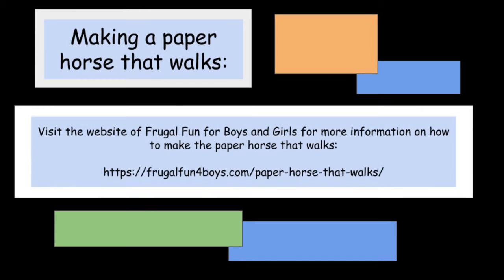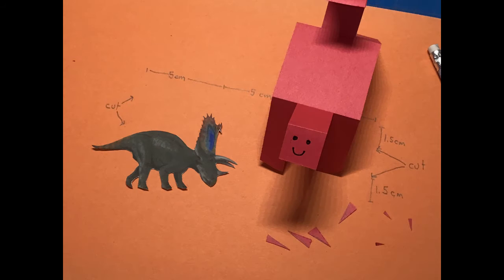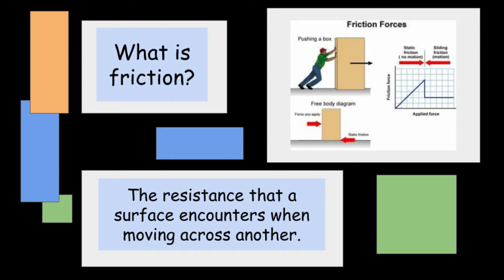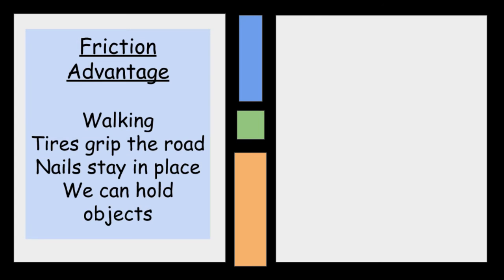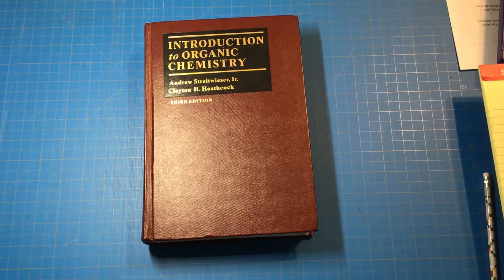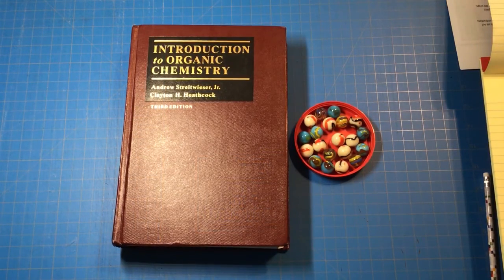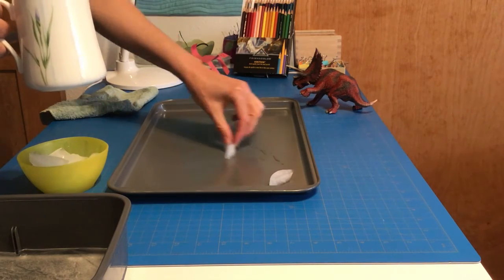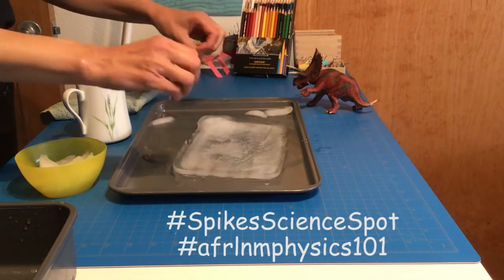Spike's Science Spot-Physics 101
AFRL NM STEM Academy with DoD STARBASE NM, and New Mexico Tech presents Spike's Science Spot- a place where the wonder of the world is celebrated, and science is a journey of discovery not a multiple-choice test. Spike shares her enthusiasm for science, and how she makes connections between science and almost everything she does. The goal is to help others recognize their own discoveries and connections. In episode Physics 101 of Spike's Science Spot, Spike observes friction and encourages us to experiment with why it's important. This video is part of a series created by DoD STARBASE NM Instructors that encourages students to explore topics in Science, Technology, Engineering and Math (STEM). and explore the STEM 101 page. Other video episodes in the STEM 101 series are Bruja's Magical Storytime, and Pebbles' Pantry Projects.